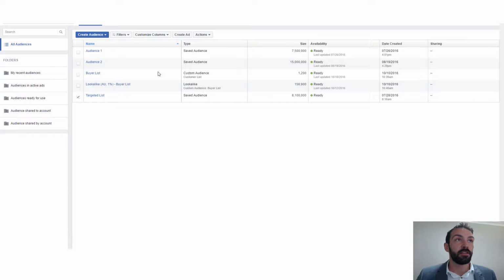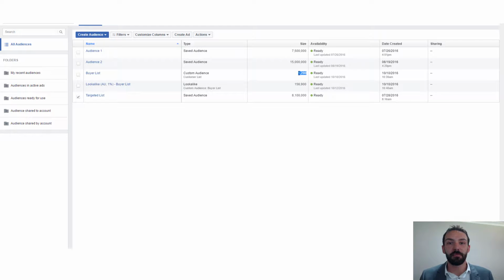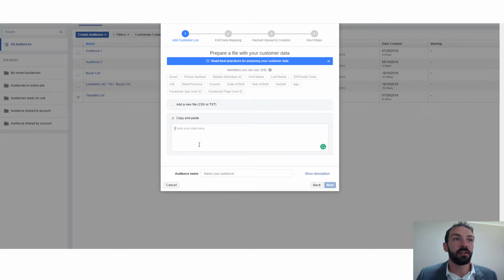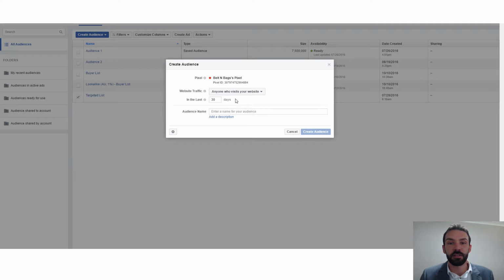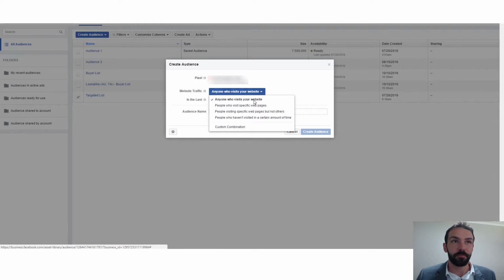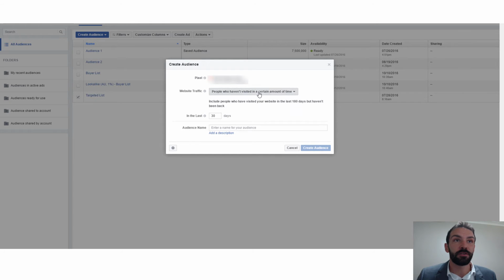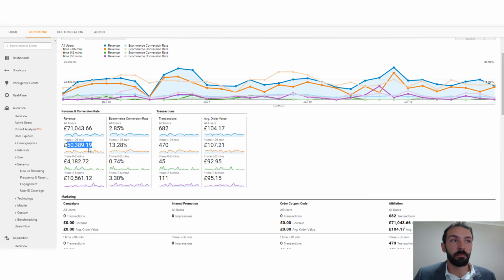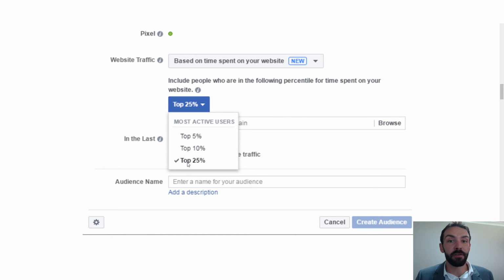Facebook Custom Audiences - The Eureka Master Class Episode 2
In this video Bren discusses how you can drive exceptional revenue (over$50,000 a month) to your business every month using Facebook custom audience.

Learn how to get customers to come back to your website over and over again, how to reactivate old customers who haven't purchased from you in a while, how to expand your reach with your Facebook ads automatically in the most laser targeted way and finally how to improve the ROI for all your digital marketing campaigns.